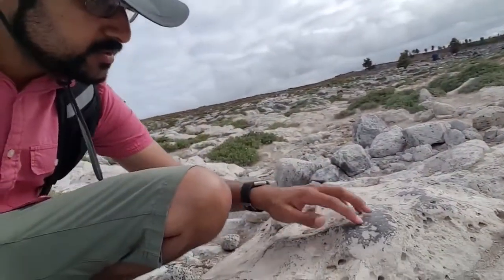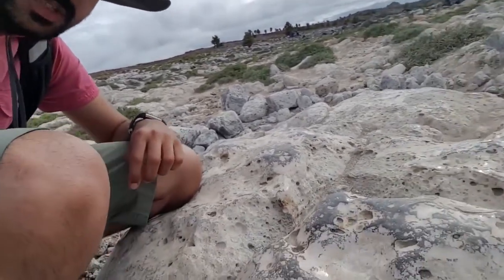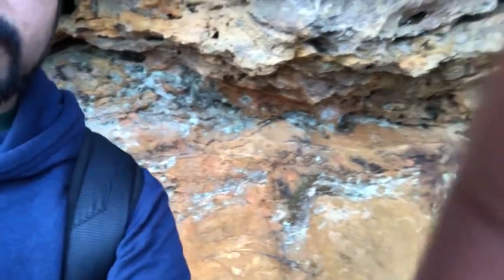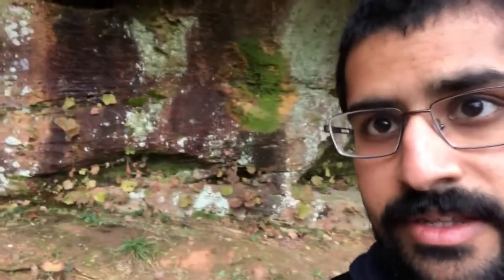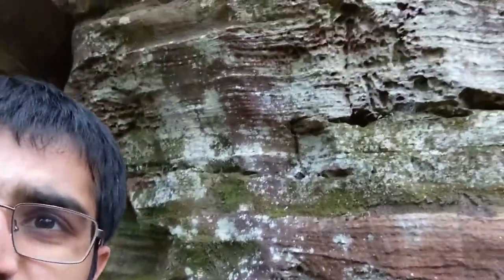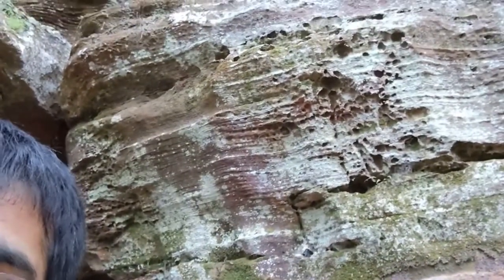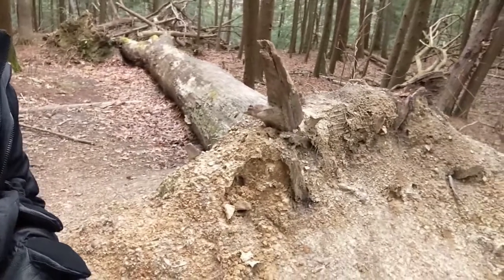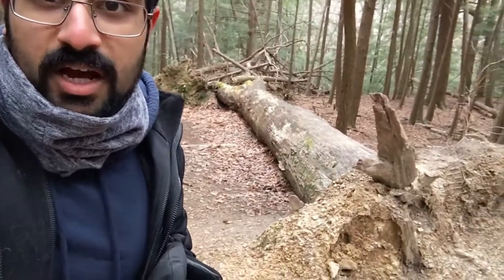Biochemical Weathering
What other forces besides wind and water can weather rock? How does the biosphere interact with the lithosphere? How do new ecosystems form from bare rock?